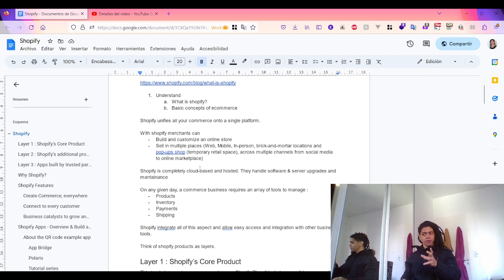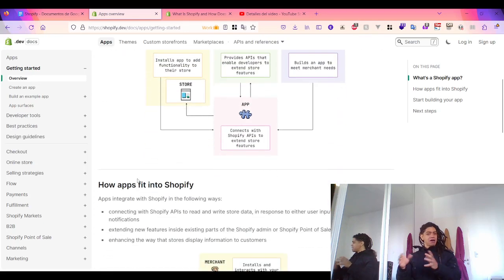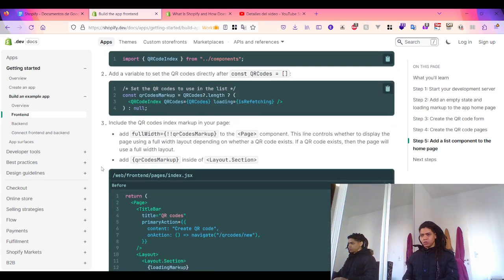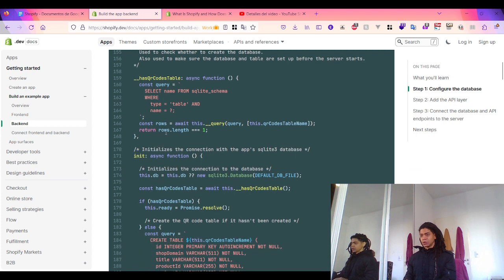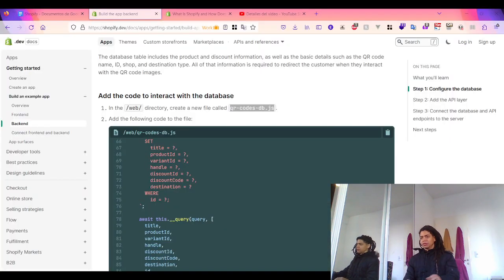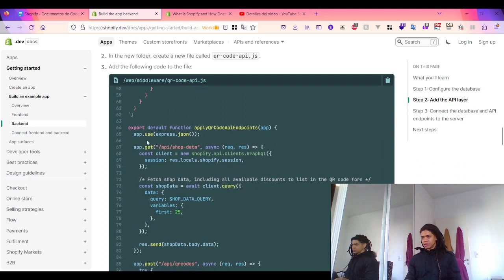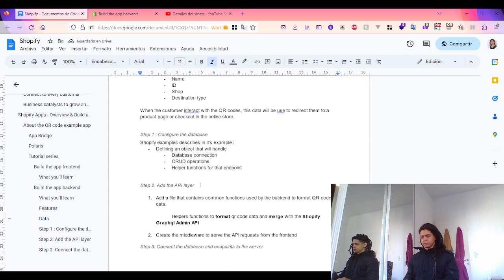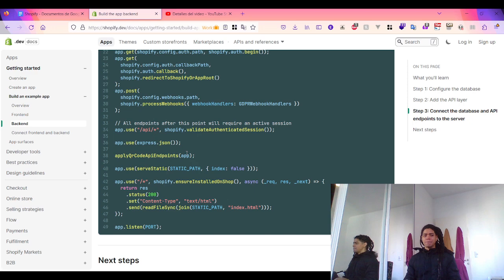Shopify Apps - Build an Example, Back-end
Build the app backend see know-how of :
1. Configure the database
 Defining an object that will handle
 - Database connection
 - CRUD operations
 - Helper functions for that endpoint

2: Add the API layer
- Format and merge Shopify GraphQL API data
- Add a middleware

3: Connect the database and endpoints to the server